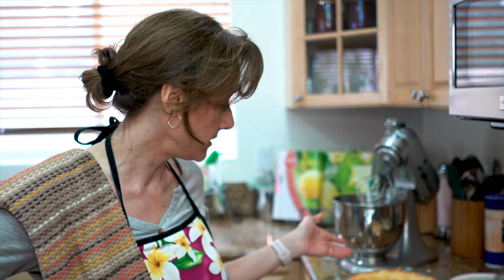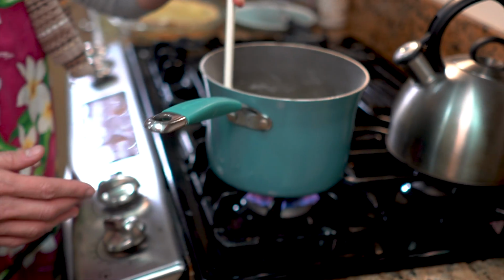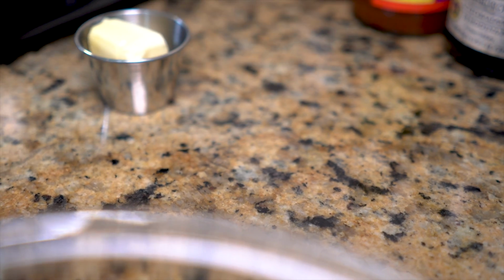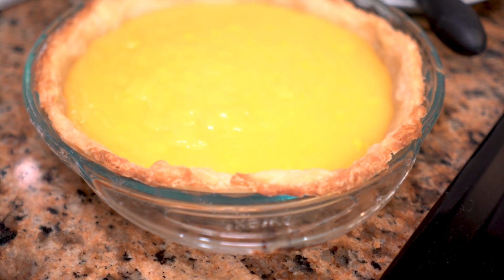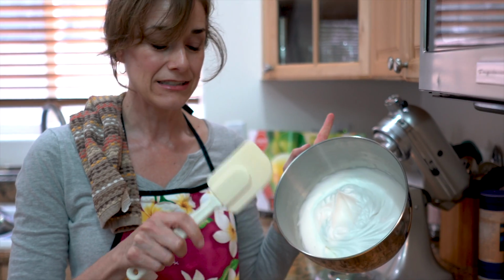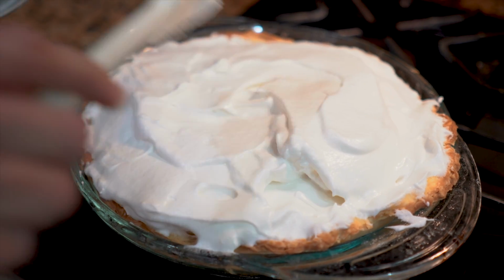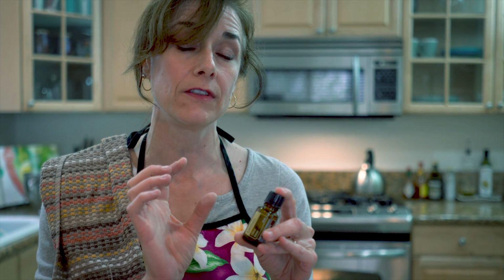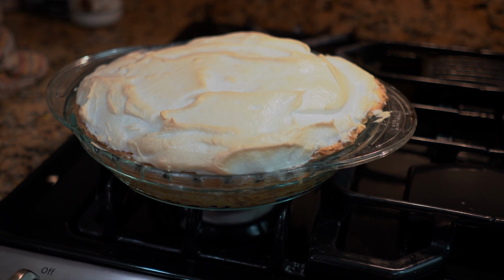Easy Lemon Meringue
Recipe from ALLRECIPES:

1 cup white sugar
2 Tbs all-purpose flour
3 Tbs cornstarch
1/4 tsp salt
1 1/2 cup water
2 lemons juiced and zested
2 Tbs butter
1 baked 9 inch pie crust
4 eggs (yolks and whites separated)